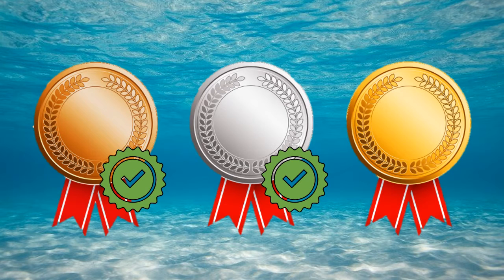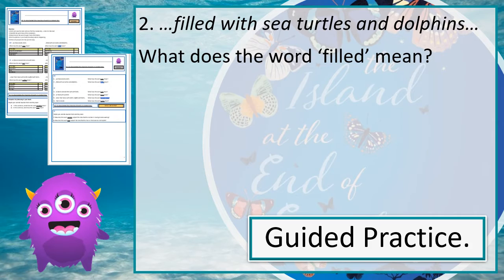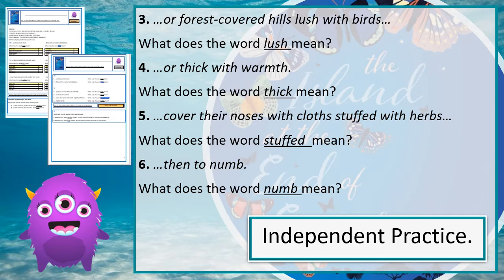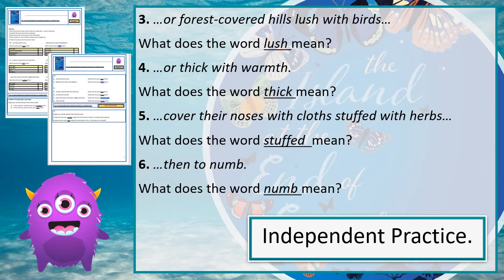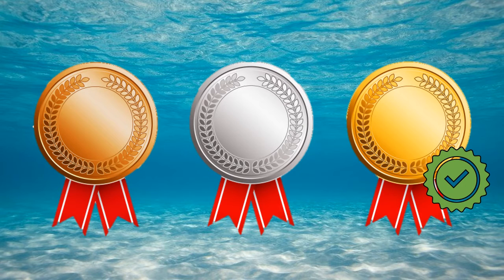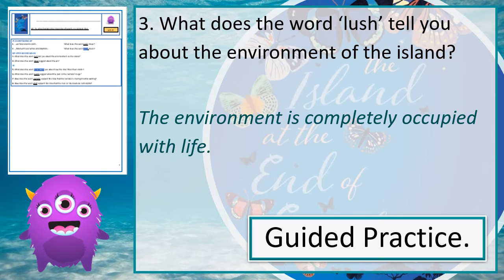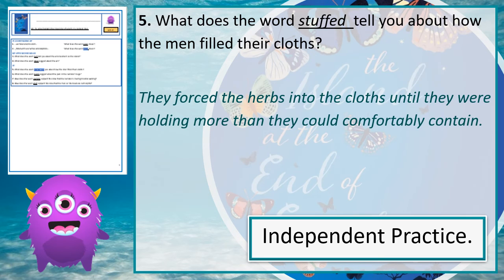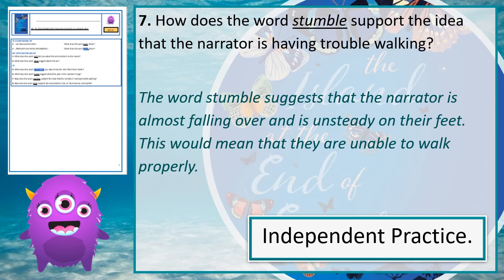Monday 18.01 Reading